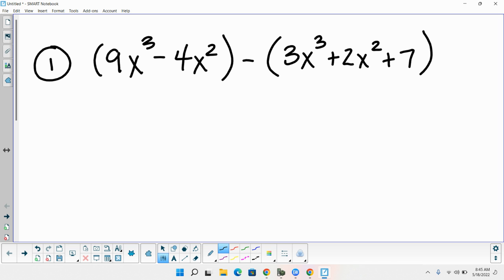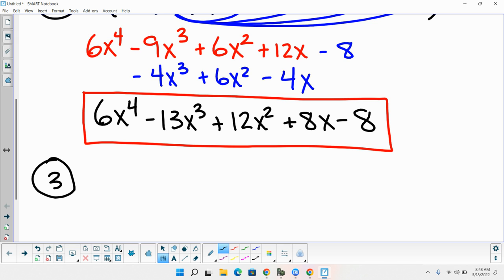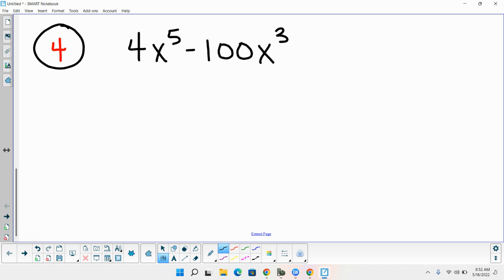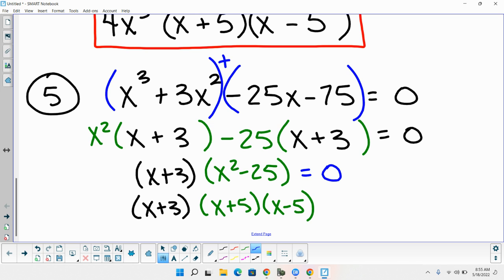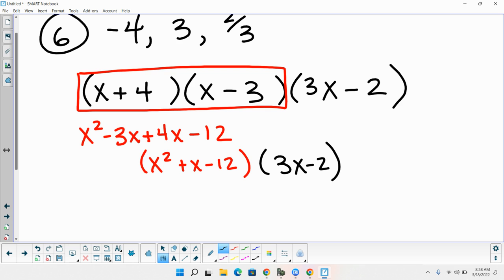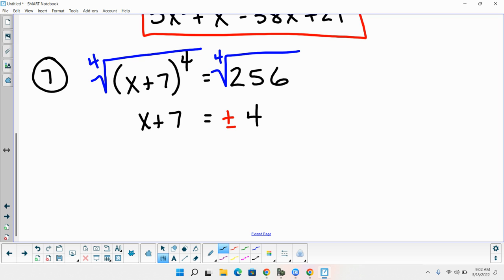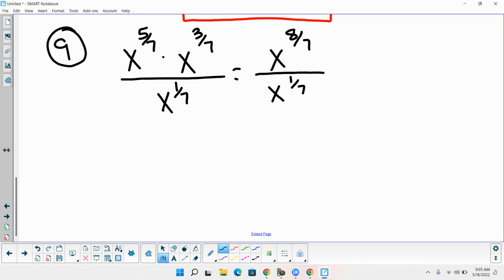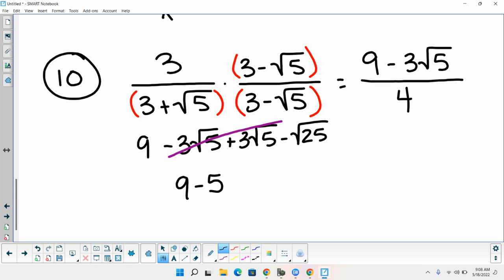Alg. 2, Exam Review #1-10, 5/18/22